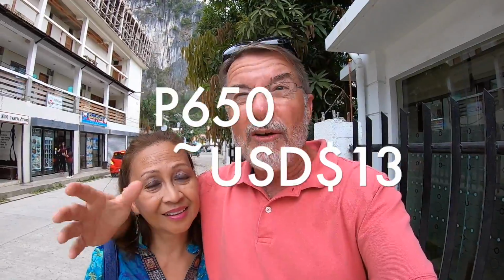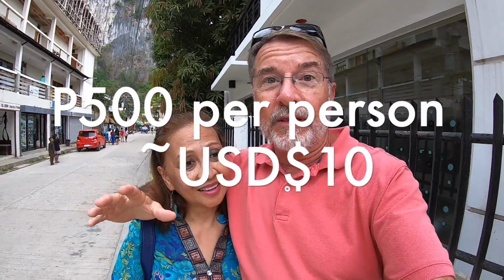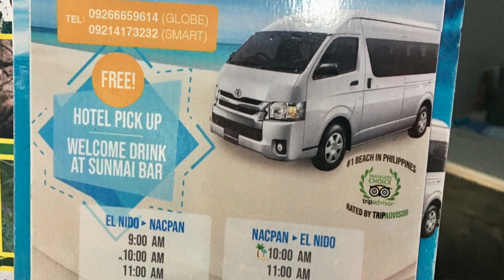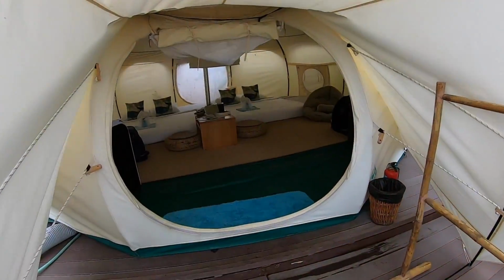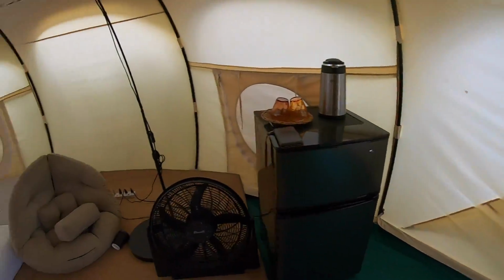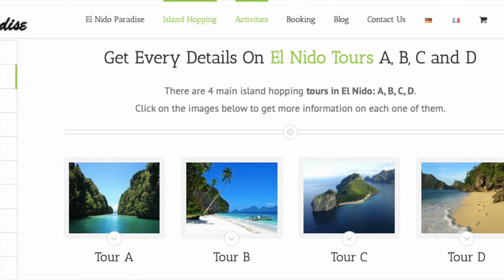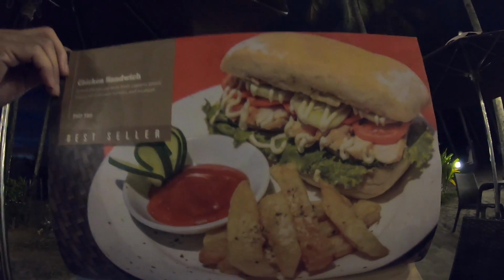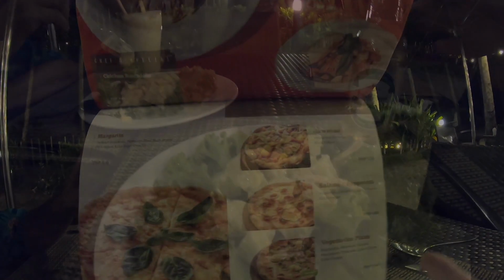PALAWAN ADVENTURE: GLAMPING NACPAN BEACH - DAY 3 (Philippine Travel)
Today is our third full day in Palawan.  We start the day taking a van shuttle service to Nacpan Beach from El Nido and check in to our Glamping Nacpan Beach accommodation.  After a brief tour of our site we enjoy an evening of watching the sunset and dinner.

Title: By The Light of the Silvery Moon

MPID Gear and Software:
Cameras:
Drone:
DJI Phantom 4 Pro +
Editing:
Mid 2012 MBA, 2GHz Dual-CoreIntel Core i7
iMovie 10.1.1.4
Final Cut Pro X 10.4.8
Graphics:
Blender
Pixelmator Pro